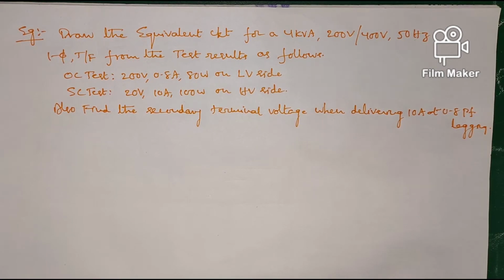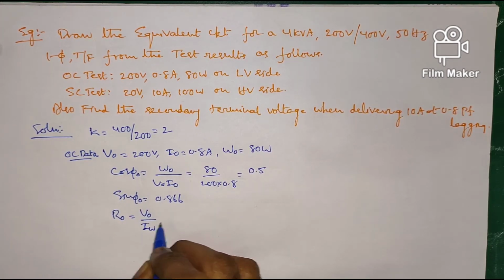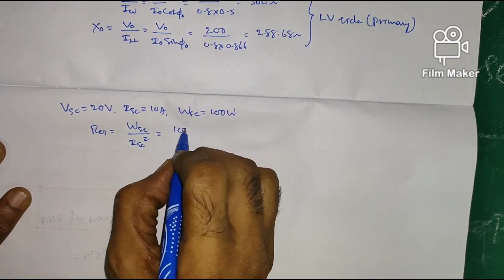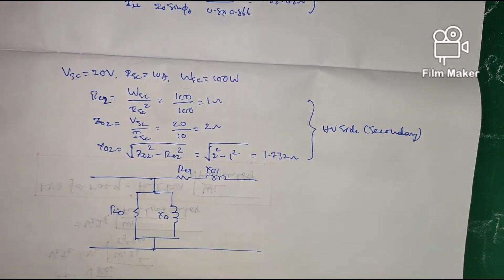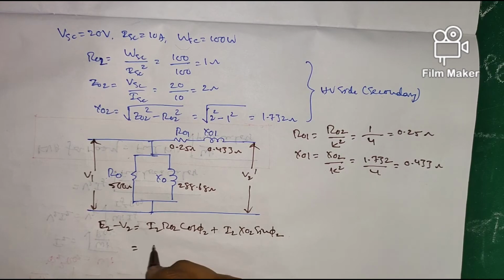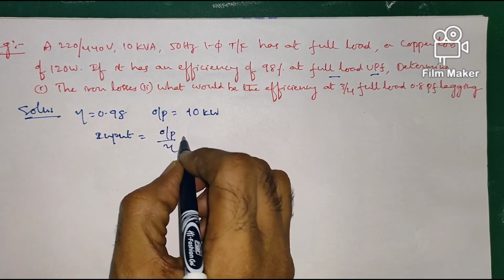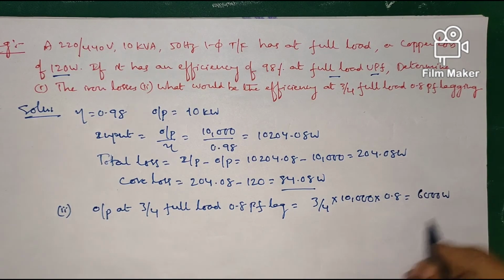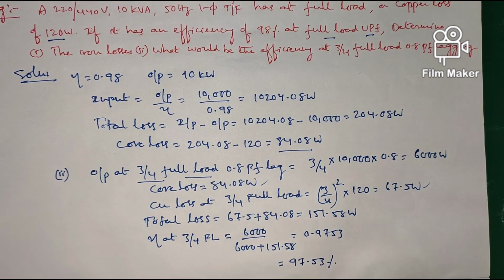TRANSFORMERS, EQUIVALENT CIRCUIT AND EFFICIENCY PROBLEMS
problems on equivalent circuit and efficiency of transformers